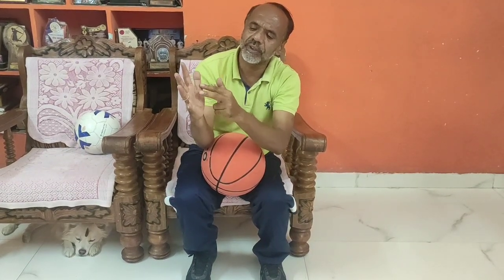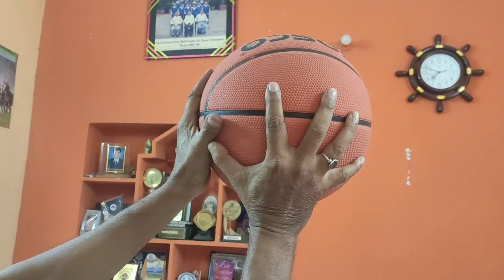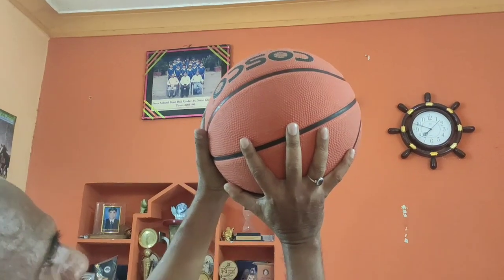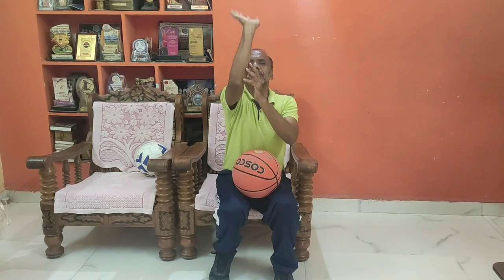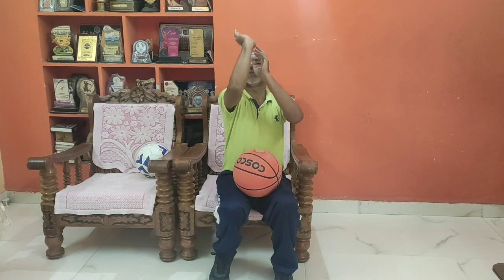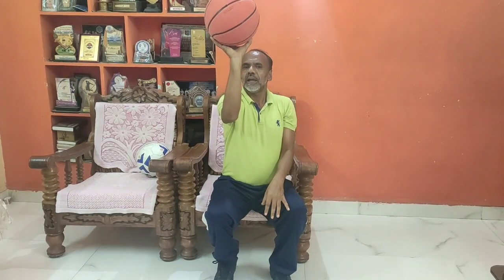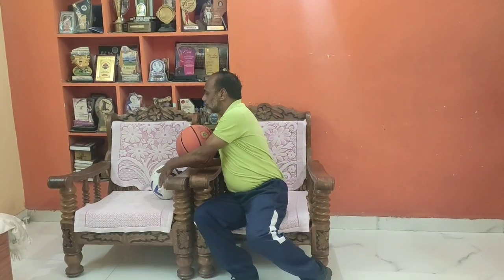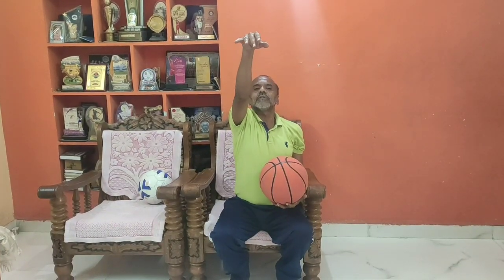Grip for shooting and release of the ball & fallow through.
Basketball shooting